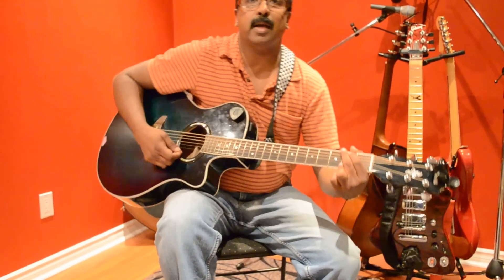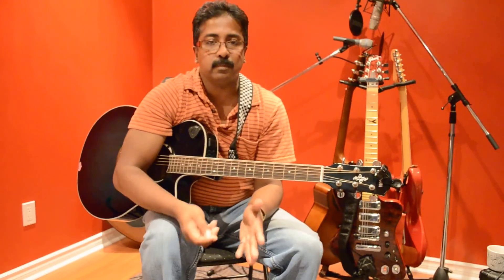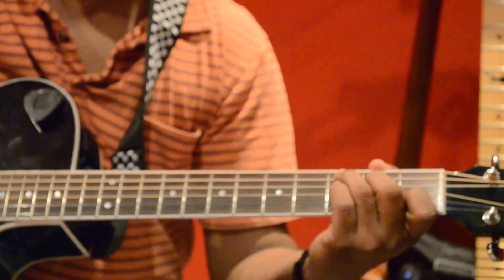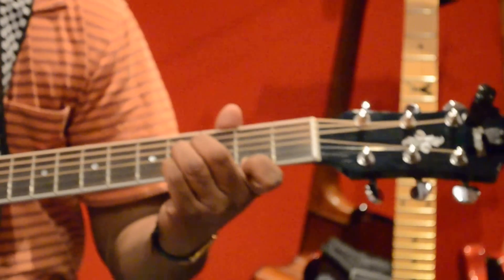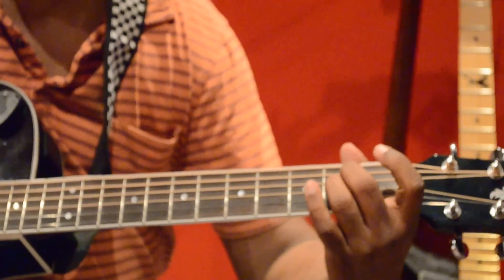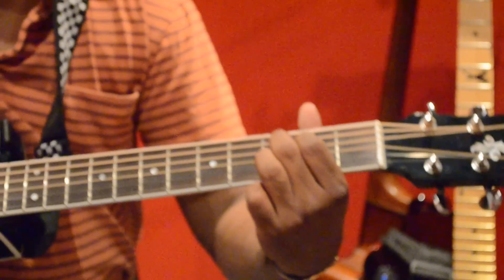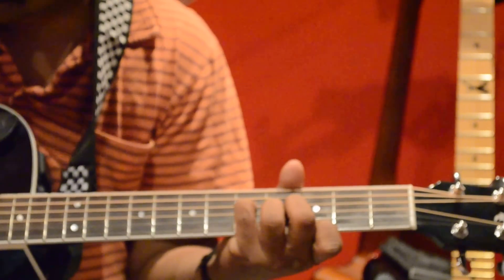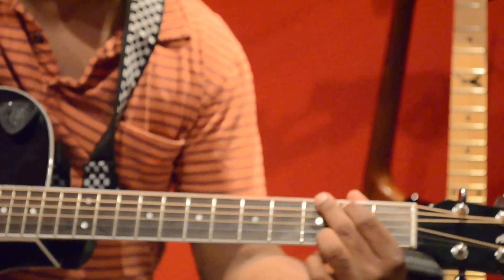Moongil Thottam - Guitar Tutorial - Part 1 - Learning Chords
Moongil Thottam - How to play on guitar - Complete Lesson By Kumaran
Part 1 - Learning Chords
Super Leads Academy Of Music